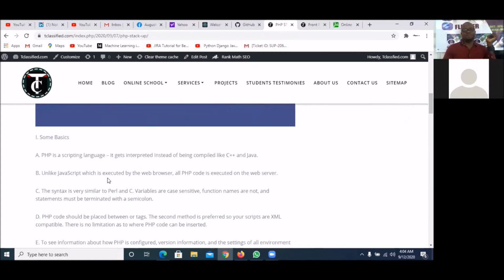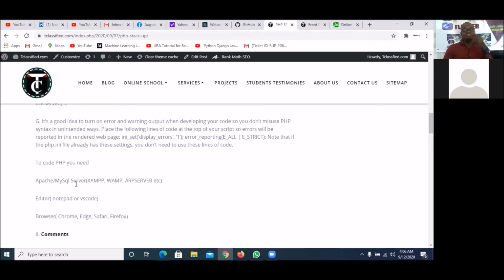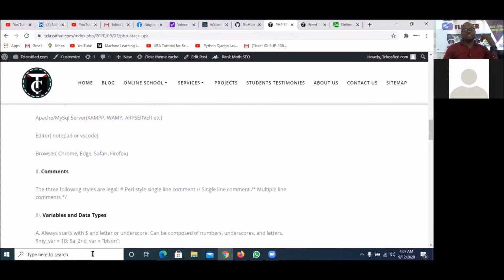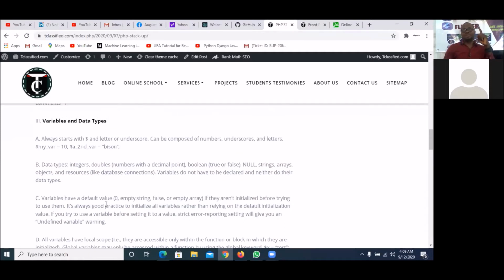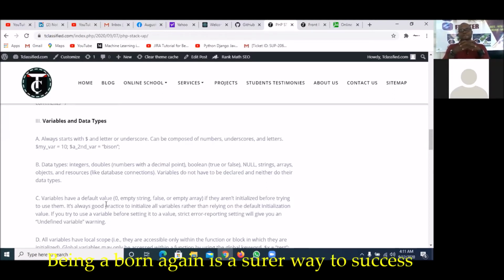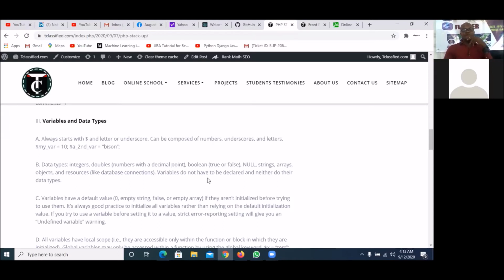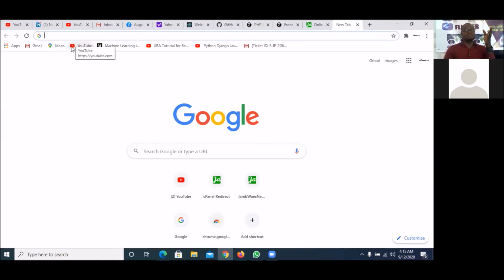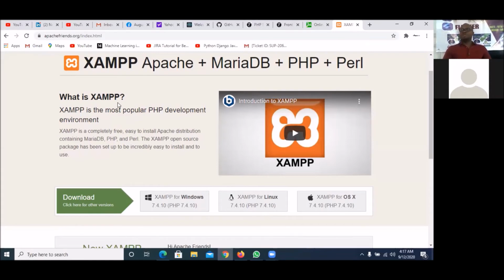INTRODUCTION TO PHP BY AUGUSTINE EKENE EMEKA TCLASSIFIED COM